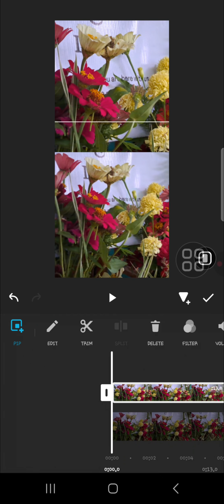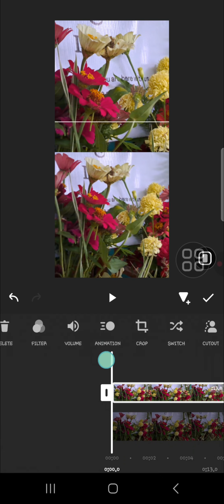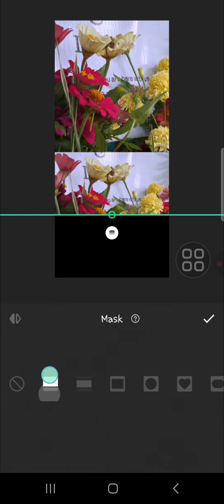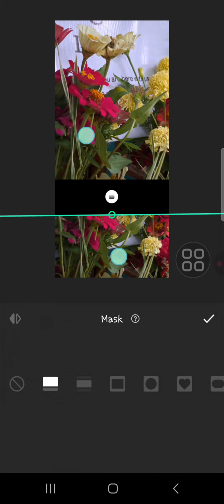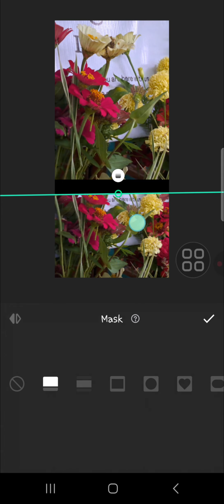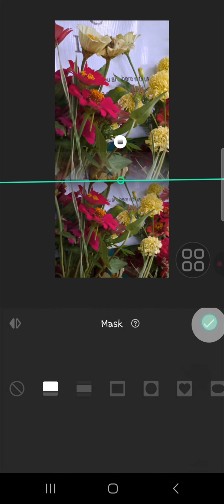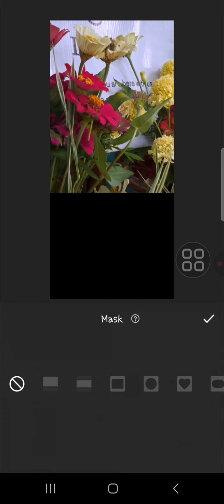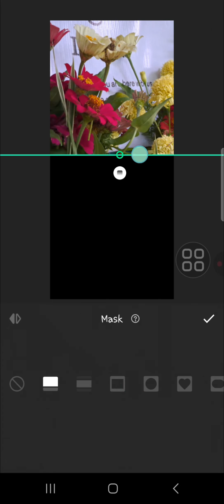How to Create Trending Double Layer Video Editing on InShot Video Editor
Want to make your videos stand out with the trending double-layer effect? 🎬✨ In this tutorial, I’ll show you how to create stunning double-layer video edits using InShot Video Editor. Whether you’re making aesthetic reels, TikToks, or YouTube Shorts, this effect will add a creative touch to your content!